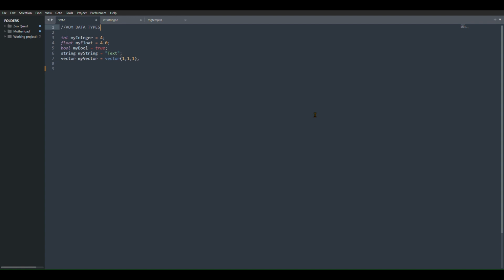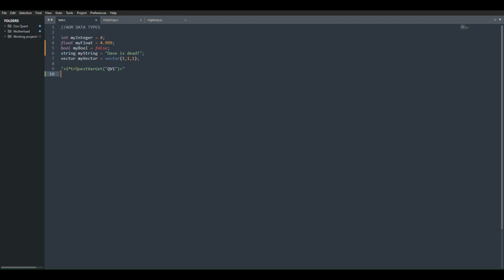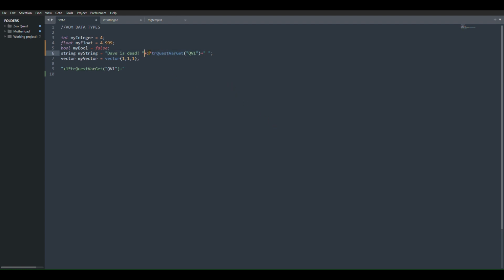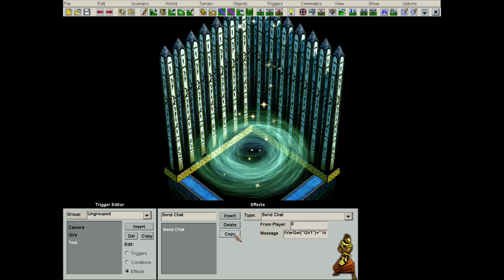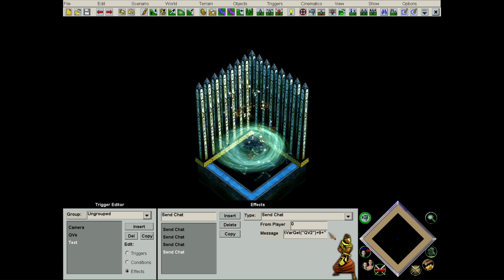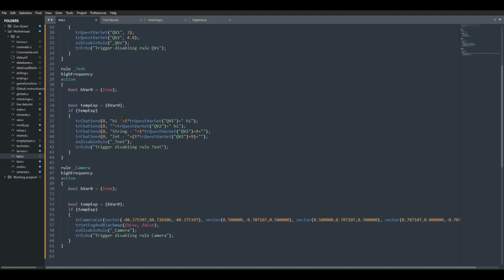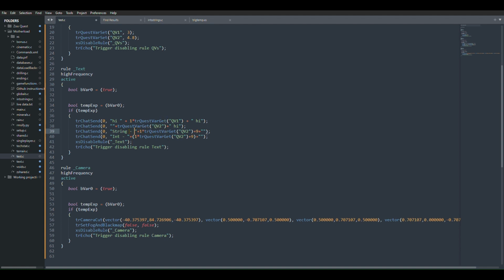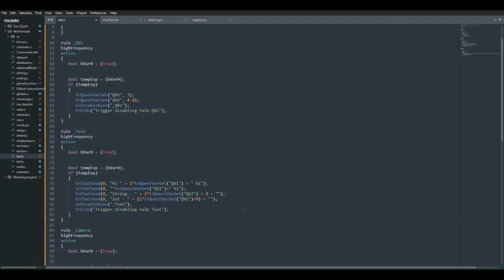Intermediate 02: Data Types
We depart AoM for the text editor. In this video I will be discussing most of the data types that are utilised in AoM. We touched on them in the basics series but now we need a firm understanding of what they are so we can not just blindly paste the "+1*trQuestVarGet("QV")+" code but actually understand what is going on and what all the symbols mean. This will allow us to do some much more powerful coding later on - a thorough understanding is also required if we want to write out own triggers.

[Chapter Contents]
0:00 - Data types
0:24 - Five types of data
1:40 - Converting data types
4:55 - Setup in AoM
8:03 - Looking at trigtemp and discussion